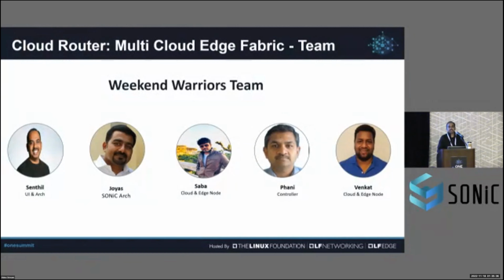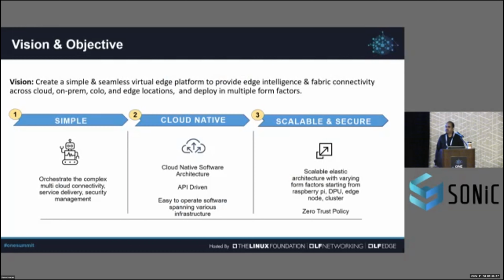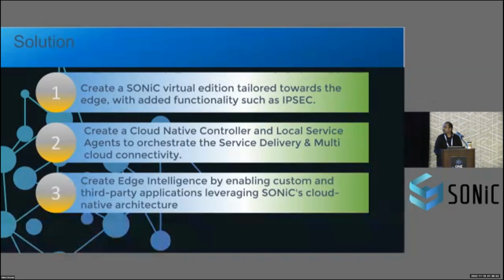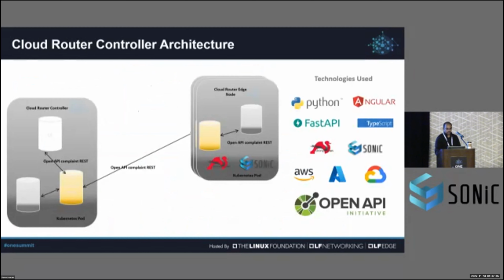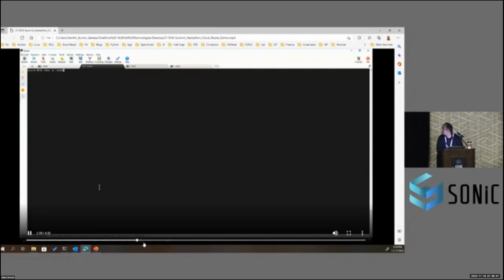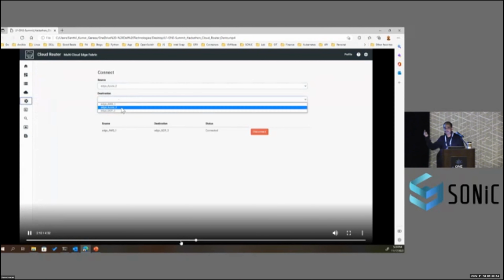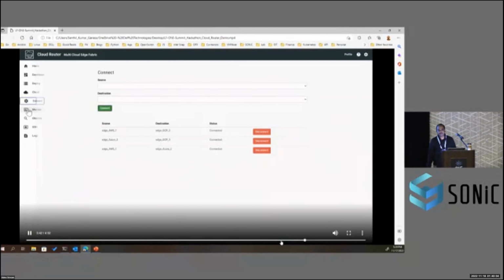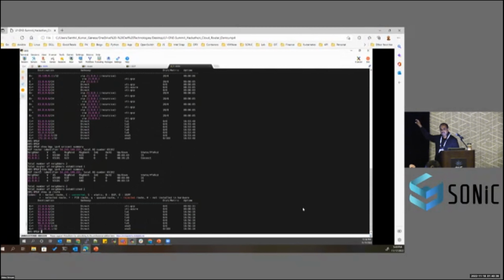SONiC Based Cloud Router - 2022 SONiC Hackathon Team 20 Dell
2022 SONiC Hackathon presentation - Team 20 from Dell